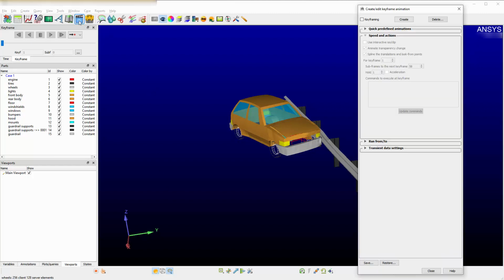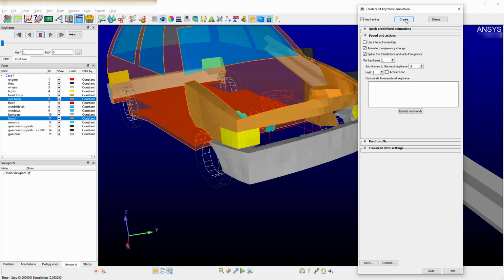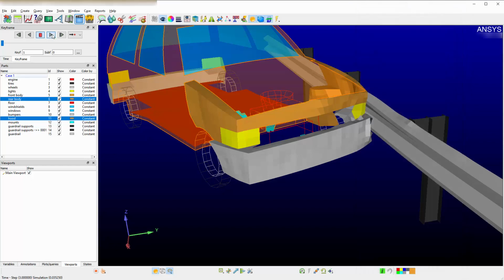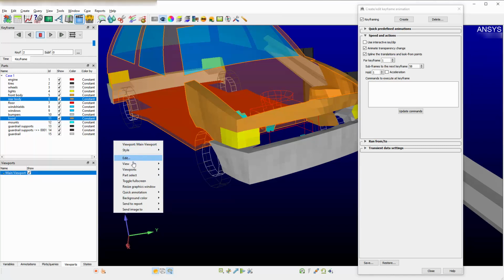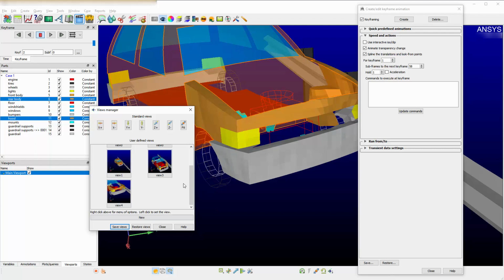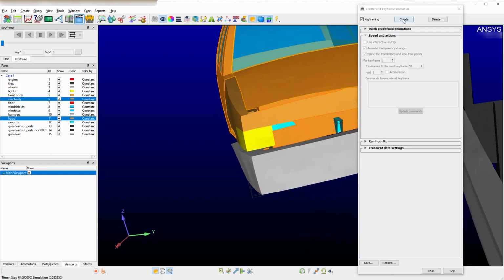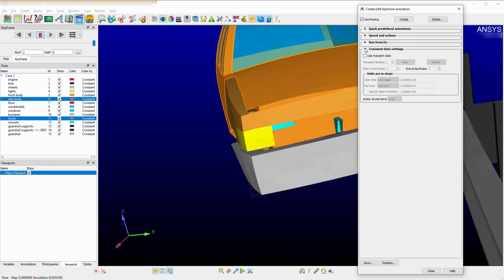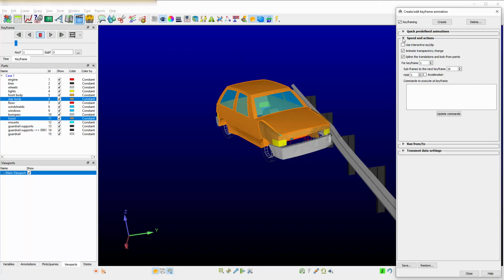EnSight: Creating Keyframe Animations Part 2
This video series shows how to use EnSight's keyframe animation tool to create your own movie sequences to present your results more easily.